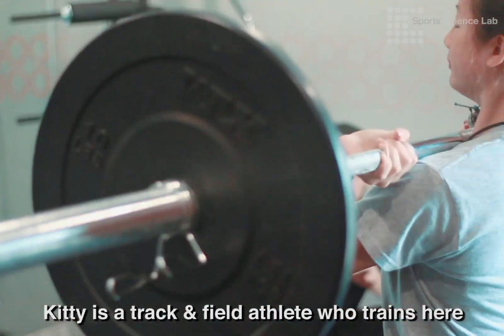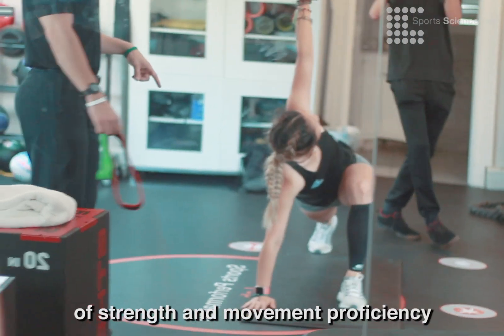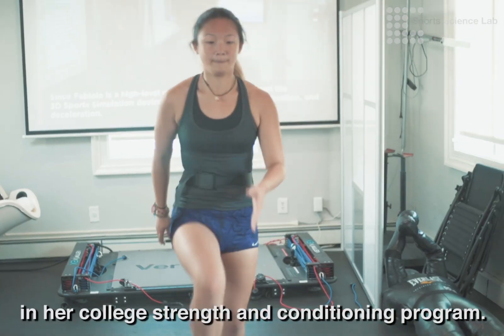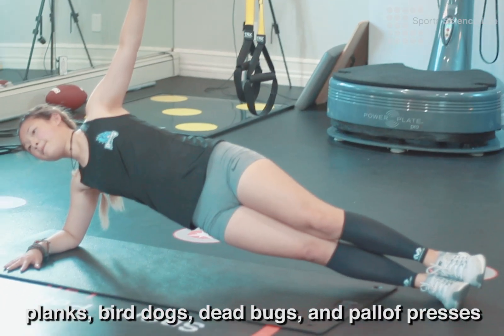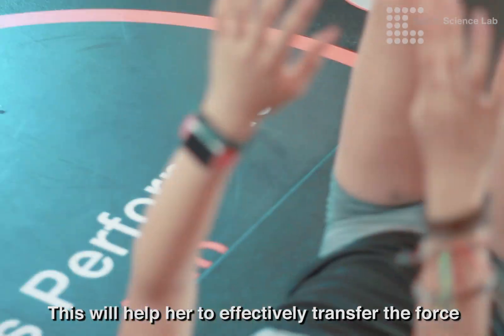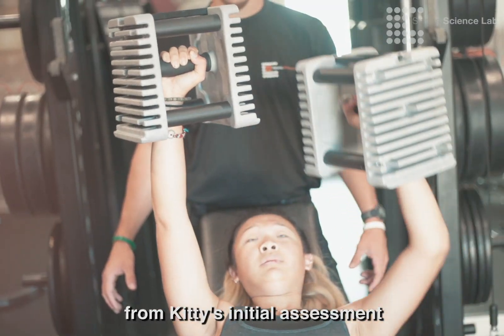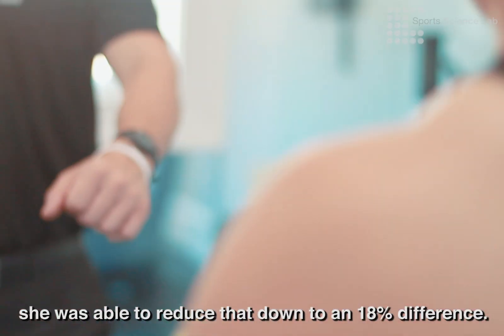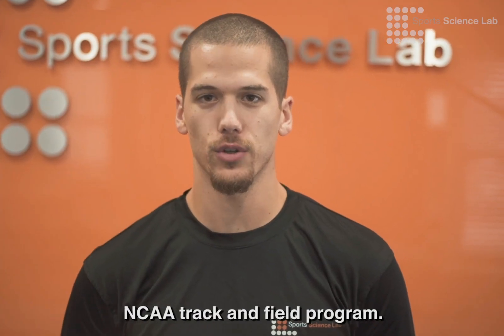How to Prepare for College Athletics Program | NY Sports Science Lab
From the lab ➡️ college athletics.

It is critical for an incoming college athlete to understand the fundamentals of strength training when entering their first college strength & conditioning program ✅ Kitty Tang (@kit.tytang), track-and-field athlete for SUNY Cortland, came to the lab 12 weeks ago in order to enter into her first NCAA track & field program with basic movement proficiency and strength.

⬆️ Core strength & stability
⬆️ Powerful force on the track
⬇️ L/R power difference on quadriceps